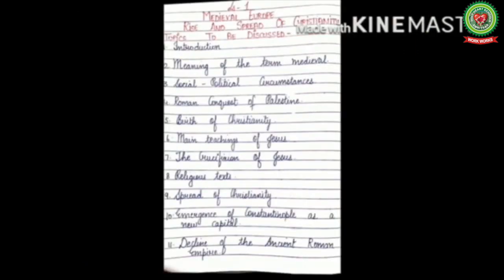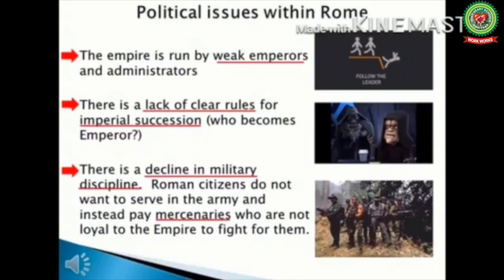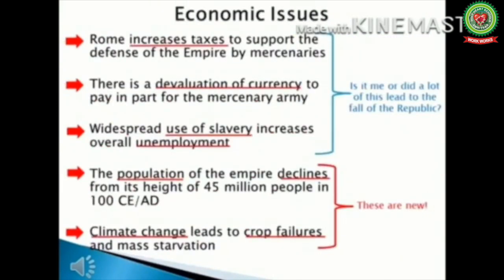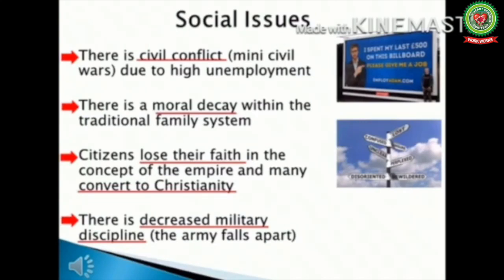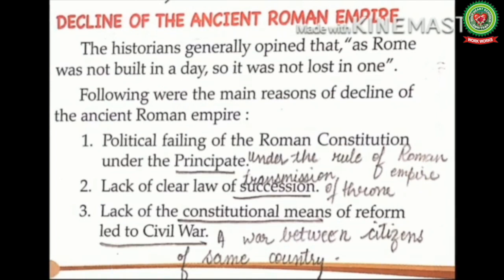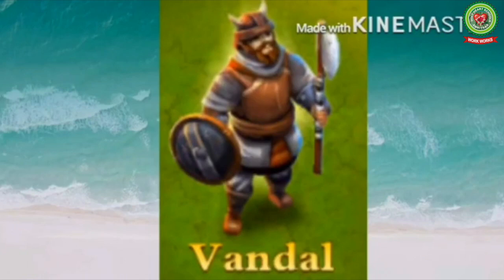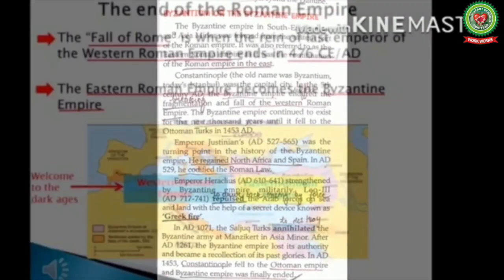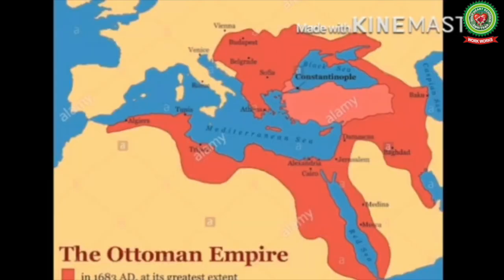Rise and spread of Christianity 4|Class 7|History|Holy Heart Schools|June 11